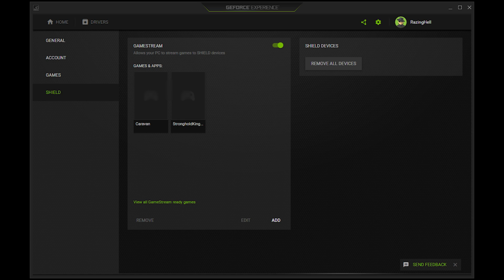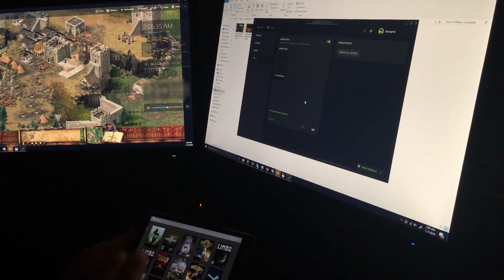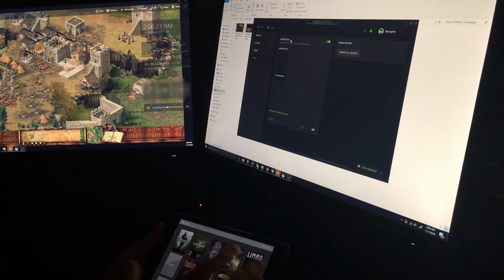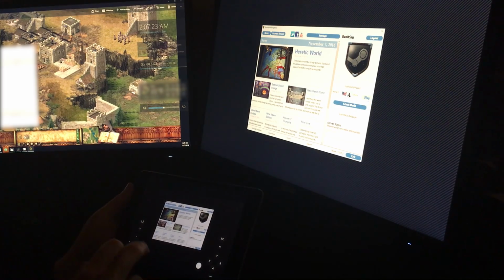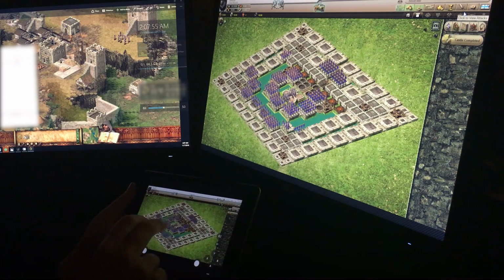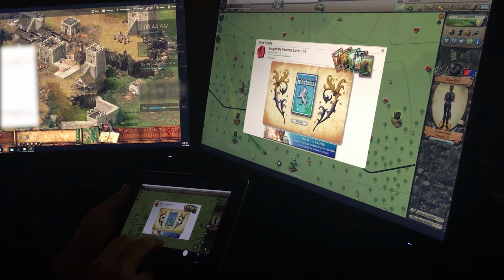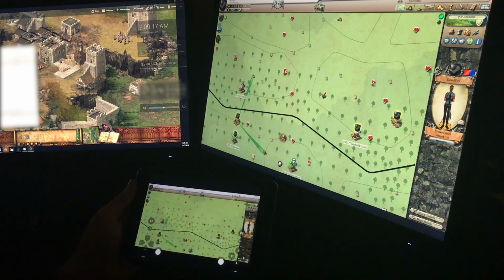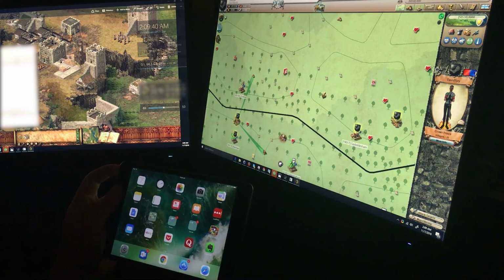Playing STRONGHOLD KINGDOMS on a Tablet with Moonlight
If you have a recent Nvidia graphics card you can play Stronghold Kingdoms on your Android or iOS tablet by streaming it from your computer via the Moonlight app.

Learn more about Moonlight, an open source screen mirroring app for iOS and Android

▼ More Stronghold Kingdoms Tutorials ▼

About Stronghold Kingdoms:

Live the life of a medieval lord in Stronghold Kingdoms, the world’s first persistent castle MMO. A unique PC Strategy game, Stronghold Kingdoms brings together online interactivity and community, with a richly-depicted medieval world and thousands of real world players.

Besiege the castle that’s never been taken, overthrow ruthless tyrants, bankroll your faction’s war effort, pillage your neighbour’s resources, peacefully raise cattle or do it all! A range of stats, rankings and achievements gives every player something to aim for, from ‘Banquet King’ and ‘Peacebringer’ to 'Besieger of the Month' and ‘Lionheart'! Factions, elections, liege lords and their vassals all provide a real sense of structured community, with many different ways to chat with other players, discuss strategies and build allegiances.

While an impregnable castle should be at the heart of any lord or lady's domain, you can also specialise with a vast research tree. Starting as a humble peasant, each promotion brings with it valuable research points to spend on trading, diplomacy, warfare, farming, religion and more. Be aware though, as your power grows so does your responsibility. Your vassals and parishioners will look to you for guidance and leadership. You may find yourself fighting for the crown itself!

■ Build Your Online Stronghold - Crush the invading hordes with impenetrable castle defenses. Then launch a counterattack!
■ Plot the Perfect Village - Plan your village layout, arrange buildings for maximum productivity and watch it come to life.
■ Explore a Vast Research Tree - Are you a farmer, trader, diplomat or warlord? Research new technology to specialise and gain the edge.
■ Fight For Your Faction - Join a faction, attack its enemies and return triumphant with their captured banners!
■ Play for Free! - Stronghold Kingdoms is free to play with no subscription or upfront payment required.